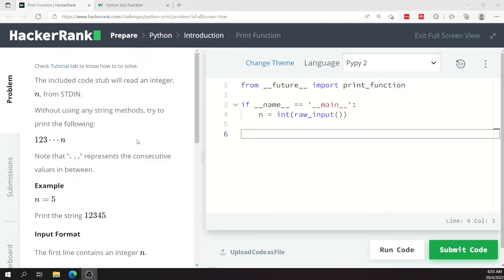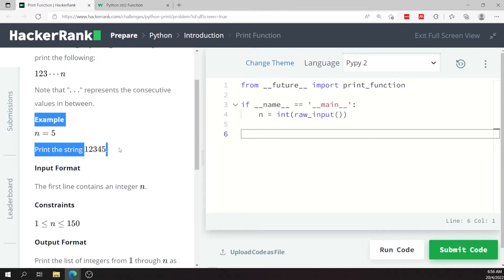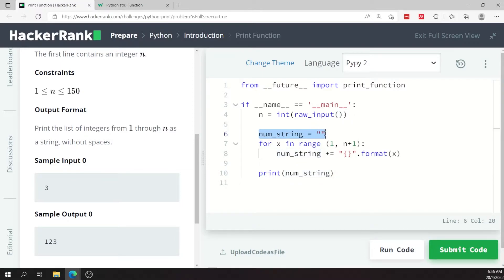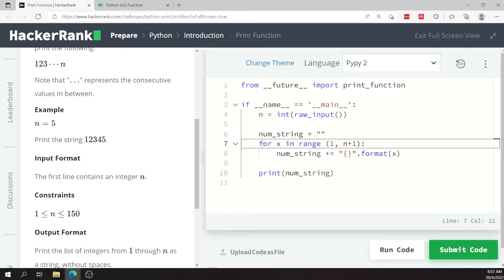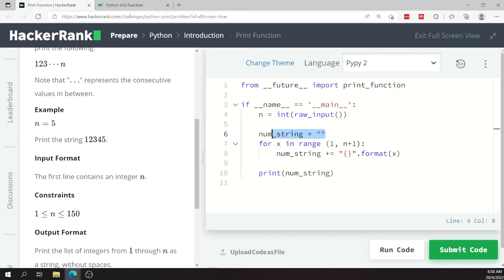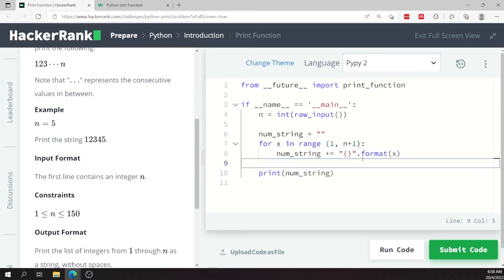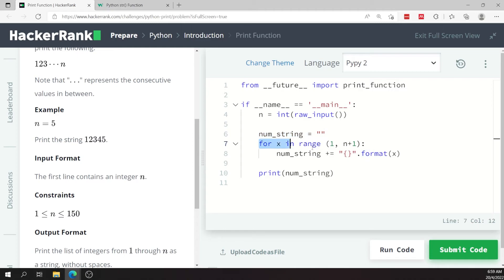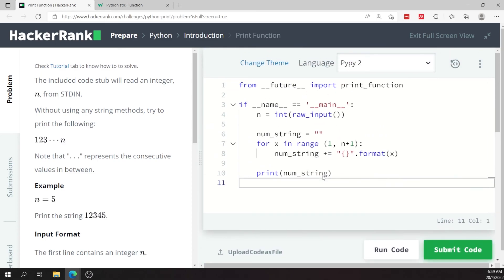Python HackerRank Solutions: Print Function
Python HackerRank solution for the coding challenge called: "Print Function". It teaches how to append strings in Python and how to use the format method with placeholders.